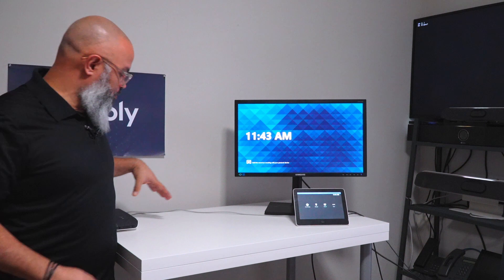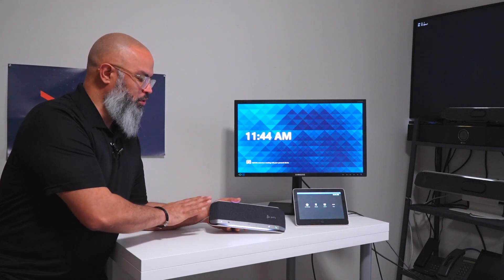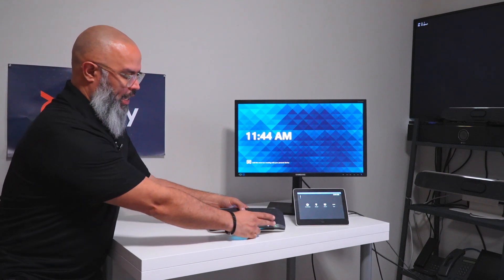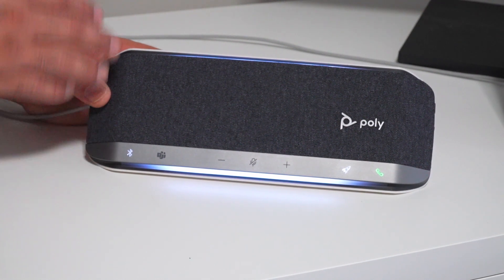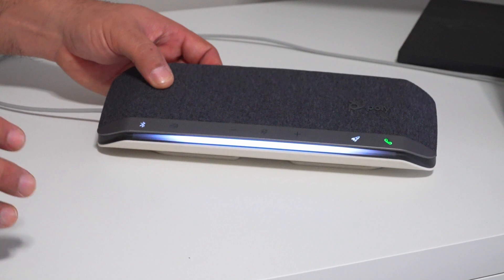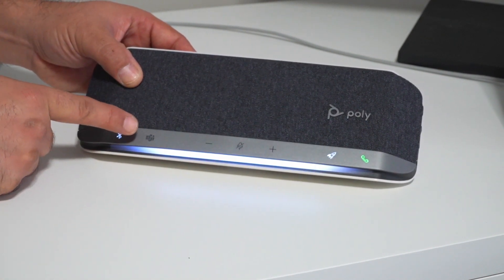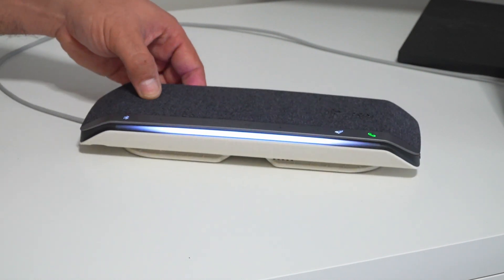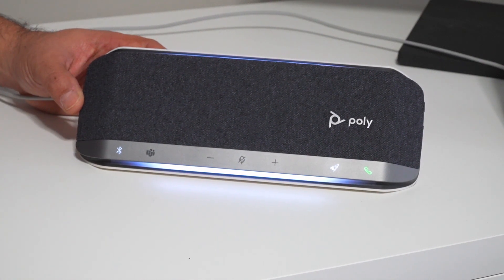Poly Solution for Microsoft Teams Rooms Update Part 2 - Microsoft Ignite 2021 Demo